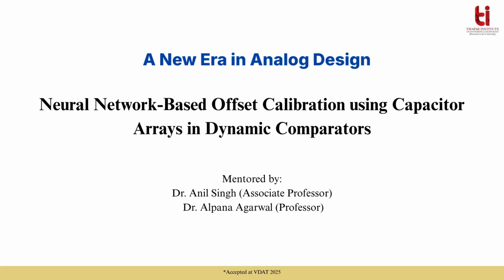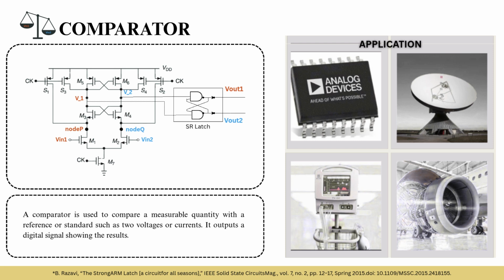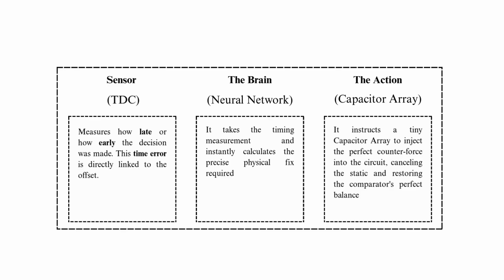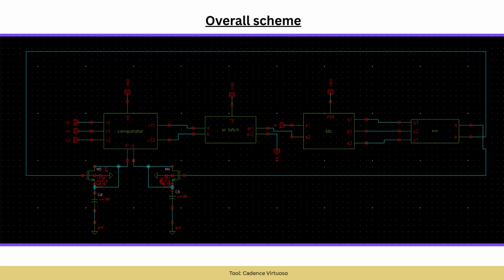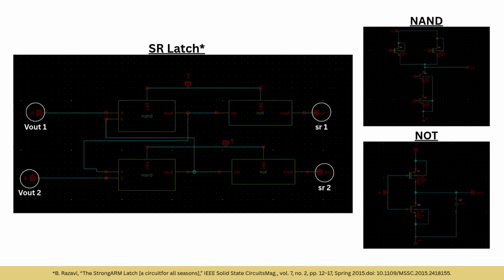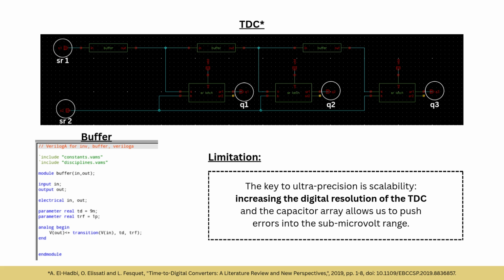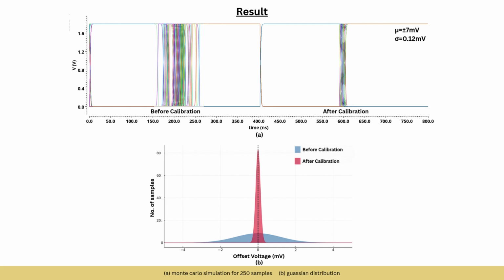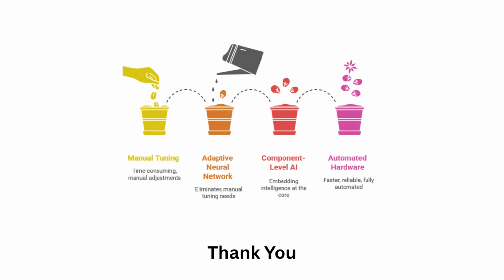Neural Network-Based Offset Calibration in Dynamic Comparators – Project Demo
This video demonstrates my project on Neural Network-Based Offset Calibration using Capacitor Arrays in Dynamic Comparators. The work focuses on improving comparator accuracy by leveraging a neural network for post-calibration, implemented with capacitor arrays in a CMOS dynamic comparator design.

Key highlights of this project:

--Neural network-assisted offset calibration

--Capacitor array implementation for precision tuning

--Working demonstration of the calibrated dynamic comparator

--QR code linking to my resume for reference

This project is part of my work at Thapar Institute of Engineering & Technology (TIET) and is mentored by Dr. Anil Singh (Associate Professor) and Dr. Alpana Agarwal (Professor).

I would be grateful for any feedback and suggestions for improvement. Thank you for taking the time to watch!